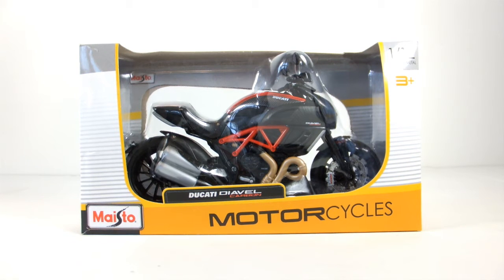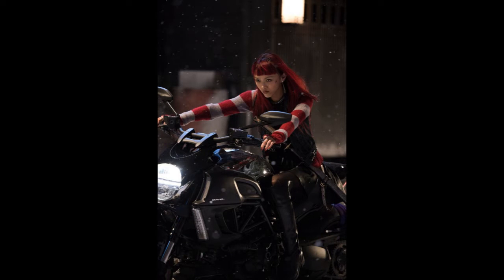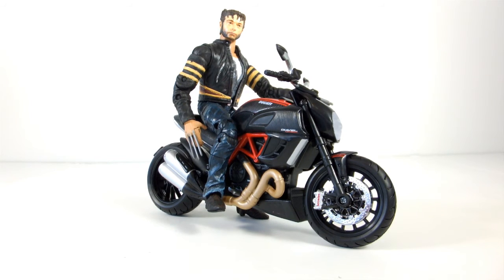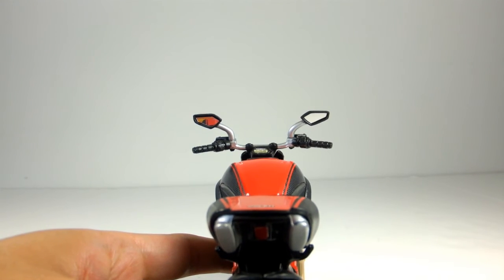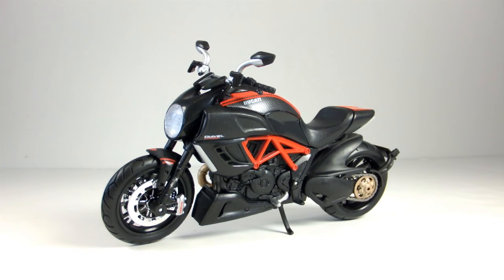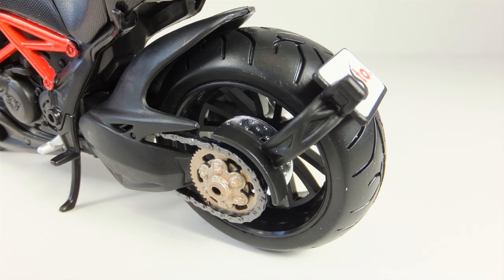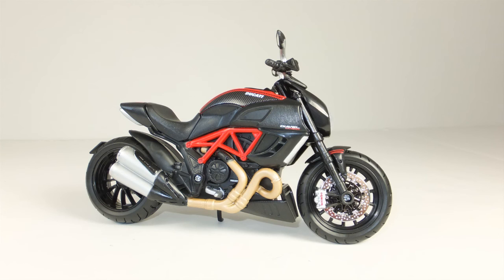Marvel Legends The Wolverine: 1:12 Ducati Diavel Carbon by Maisto review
This is a review of a 1:12 Ducati Diavel Carbon Motorcycle by Maisto.

A similar model, the Ducati Diavel Cromo, was featured in The Wolverine film (2013).